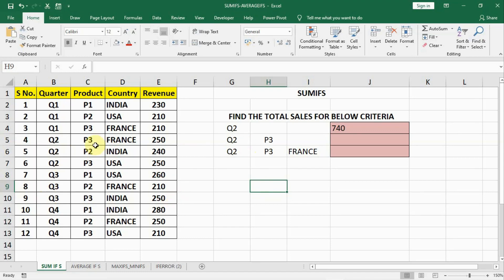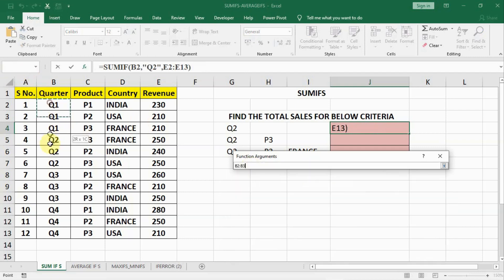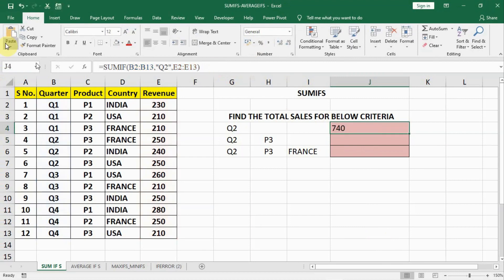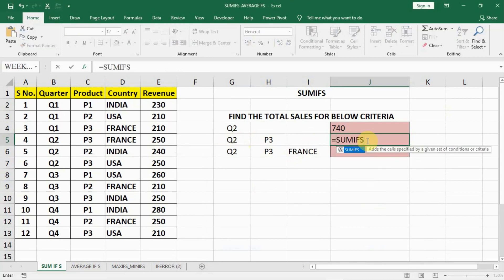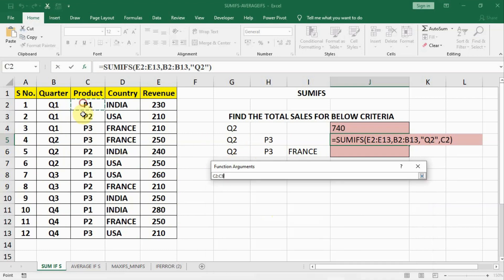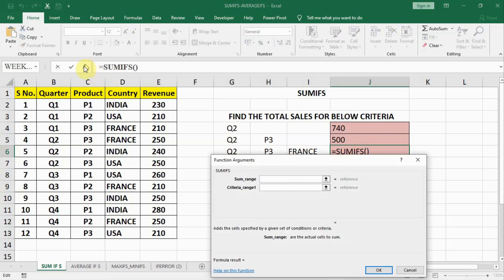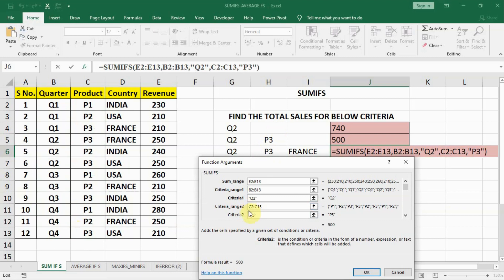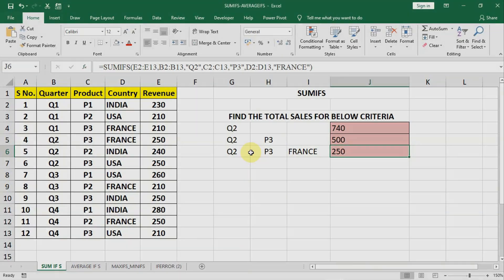97 - SUMIFS Function in Excel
In this Video tutorial, we'll teach how to use Excel SUMIFS Function.

To download the Data file...

(ABCL.TECH)

For any Data Analytics Training requirement, connect